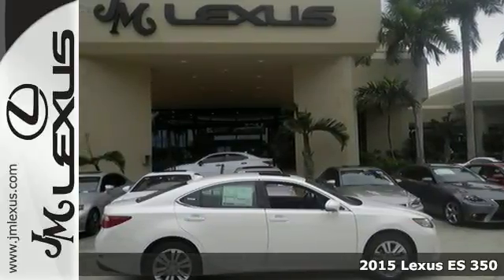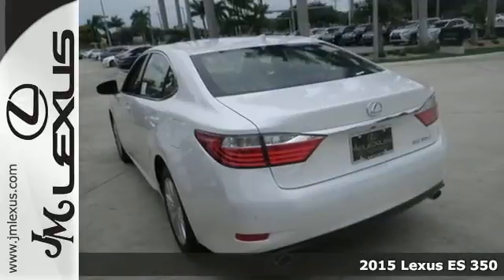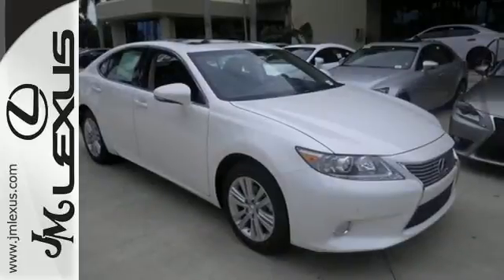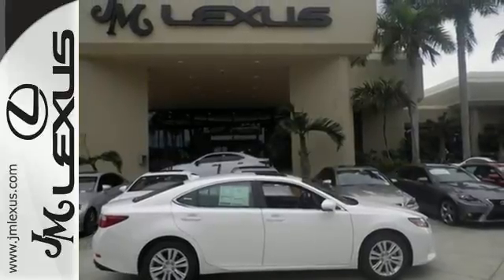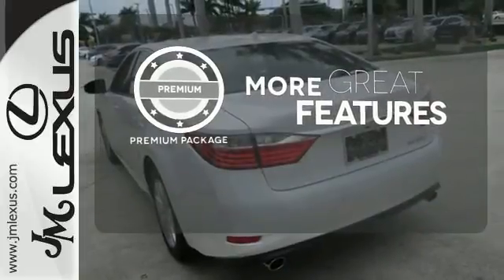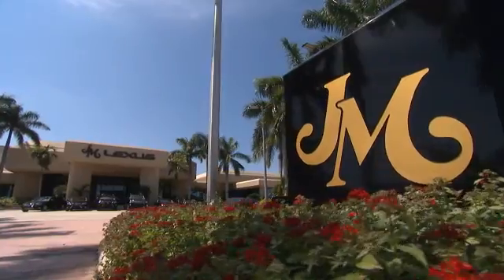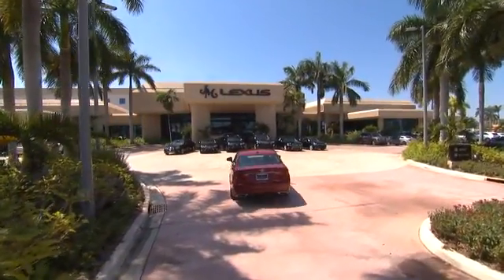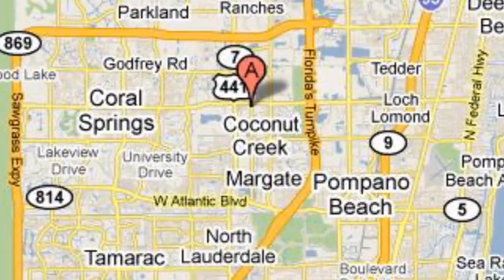New 2015 Lexus ES 350 Margate FL Ft-Lauderdale, FL #54684 - SOLD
Year: 2015
Make: Lexus
Model: ES 350
Trim: 4DR SDN
Engine: 3.5L V6
Transmission: Automatic 6-Speed
Color: Starfire Pearl
Interior: Black NuLuxe Espresso Bird's Eye Maple
Stock #: 54684
VIN: JTHBK1GG3F2173468
You are currently viewing a new 2015 Lexus ES 350 with JM Lexus the #1 Volume Lexus Dealer since 1992! Thank you for your interest. We look forward to working with you. Stock #: 54684 Exterior: Starfire Pearl Interior: Black NuLuxe Espresso Bird's Eye Maple Trim: 4DR SDN JM Lexus 5350 West Sample Rd Margate FL 33073

Address:
5350 W Sample Rd